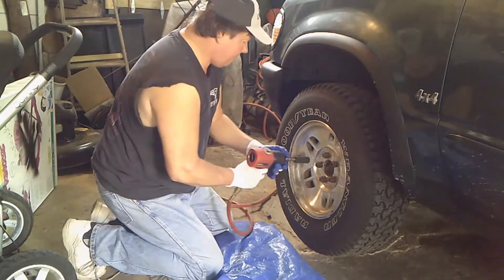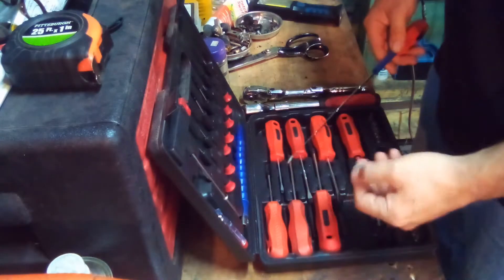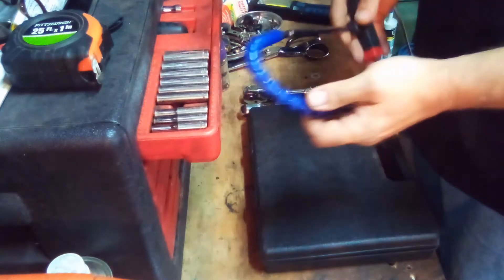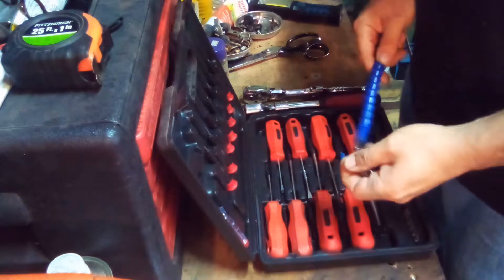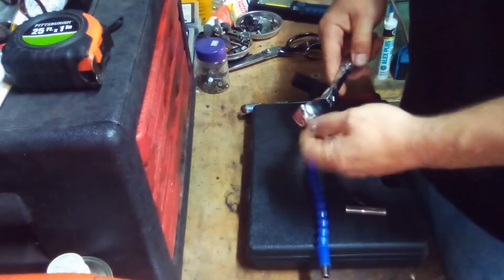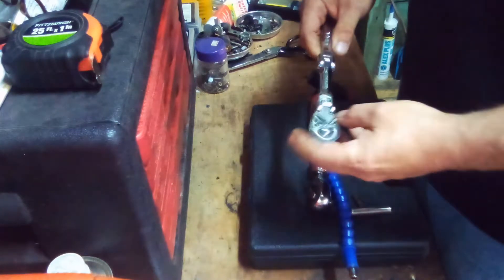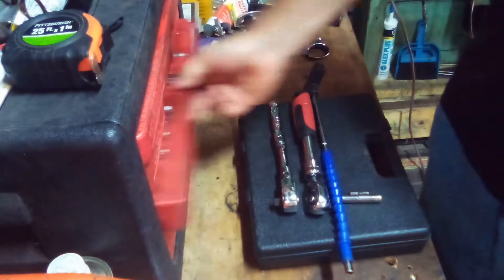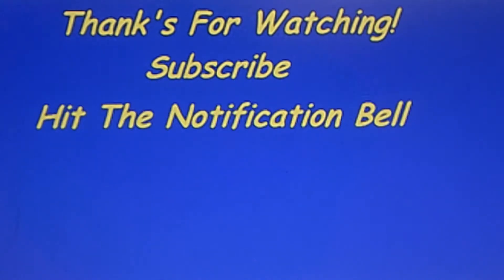Harbor Freight Tool Review, Screw Drivers, Flexible Ratchet, Extendable Ratchet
Three good tools for a low cost. Harbor Freight hand tools have a lifetime warranty.
Welcome!